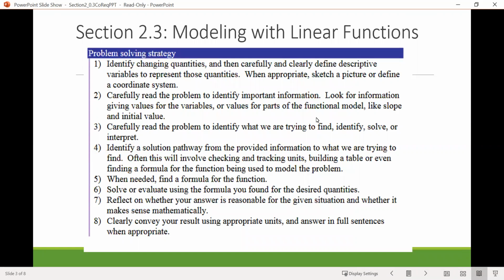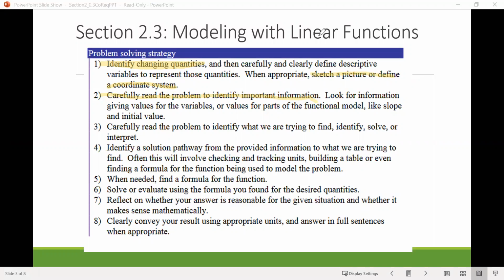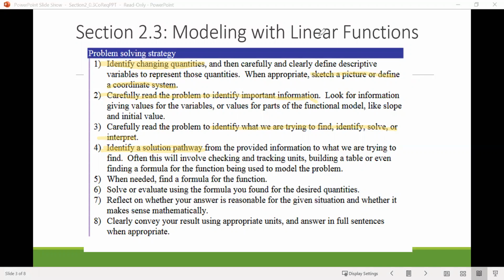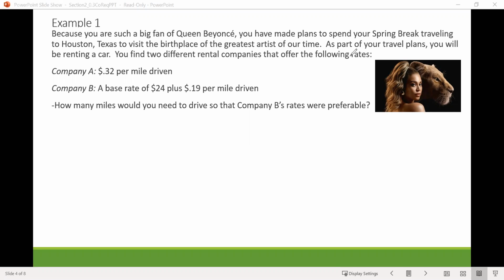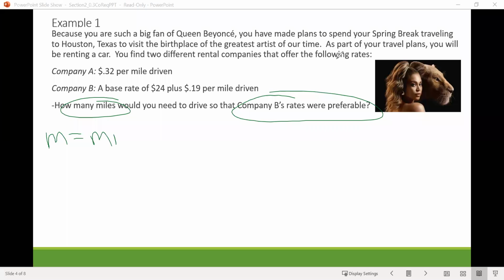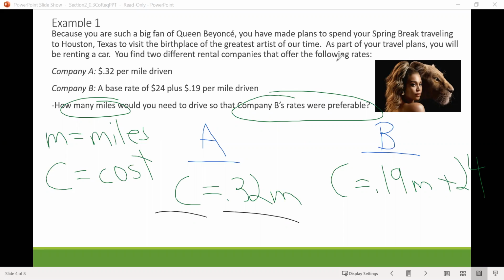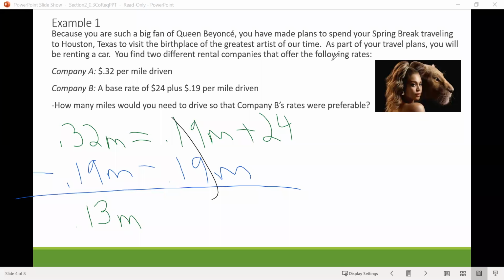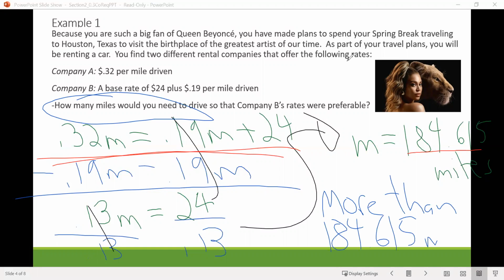PreCalc: Section 2.3 Part 1